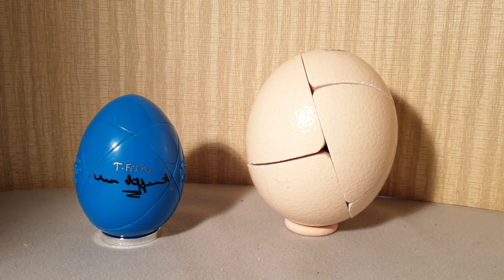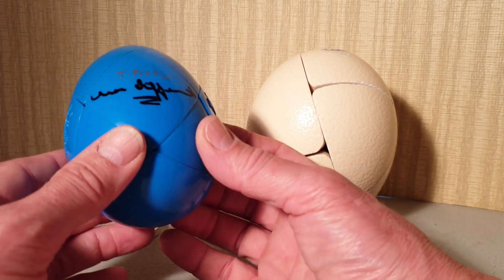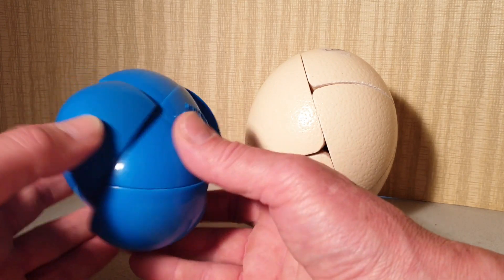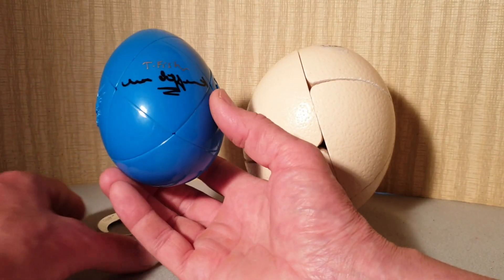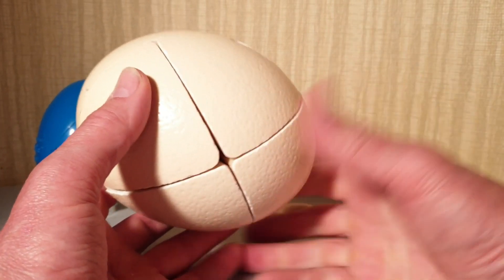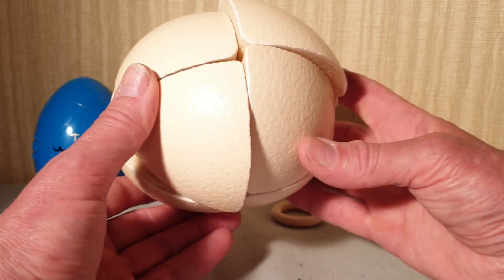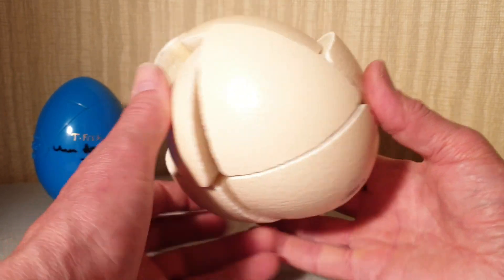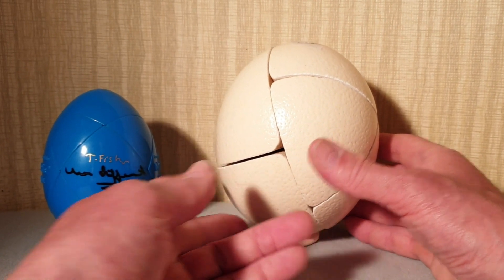Ghost 2x2x2 Ostrich Egg & Blue "Golden" Egg puzzles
Use most appropriate link -
USA buyers
HKNowStore (Free worldwide shipping, good customer service, PayPal- all currencies accepted).